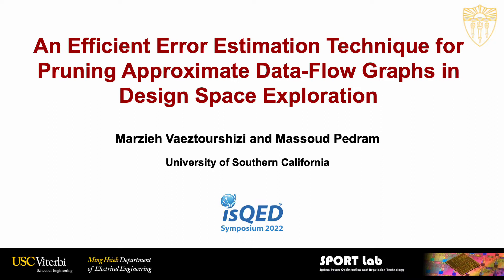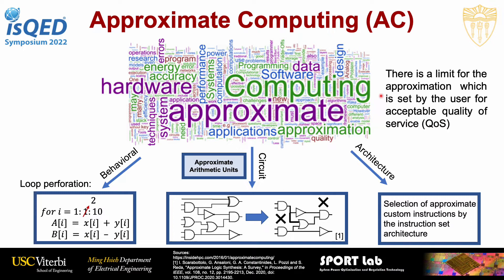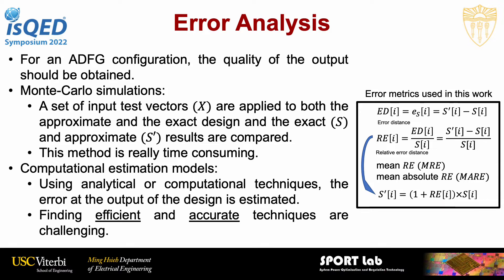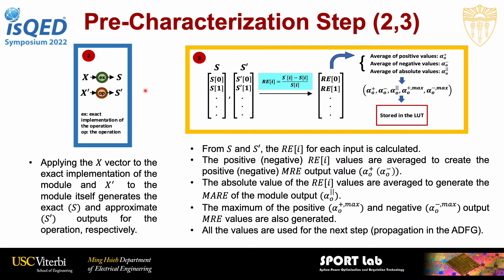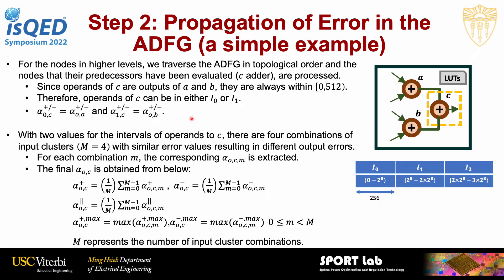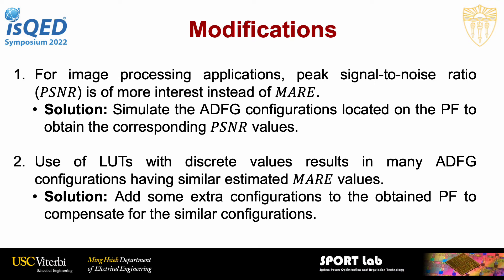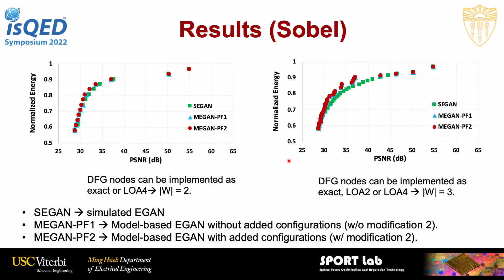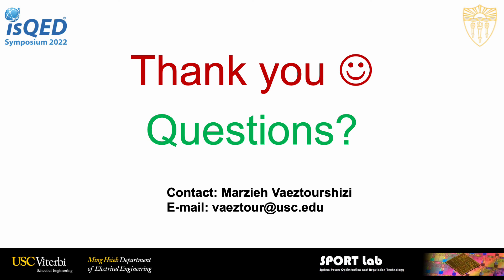An Efficient Error Estimation Technique for Pruning Approximate Data-Flow Graphs in Design Space Exp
In this paper, we present an error estimation and propagation technique which targets high-level design abstraction through considering data-flow graph (DFG) representation of approximate computing circuits. The proposed technique is utilized for pruning different combinations of exact versus approximate realizations of various operations in the DFG for a design space exploration (DSE) framework. The technique relies on the output error estimation of the arithmetic modules of a high-level library by dividing the input range to intervals and then considering different combinations of these intervals (cluster-based estimation of output error). Additionally, the estimation considers the error of the operands. The error for each combination is stored in a look up table (LUT). The efficacy of the proposed method is assessed for two image processing applications. Simulation results show that the framework can efficiently generate the Pareto frontier in the trade-off space of accuracy versus energy efficiency for the two applications.

Authors: Marzieh Vaeztourshizi and Massoud Pedram
USC